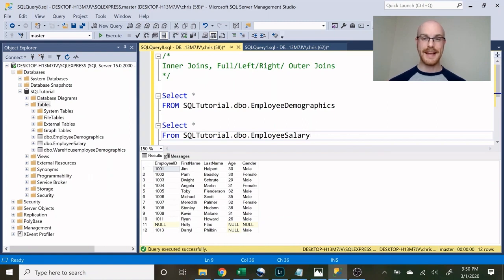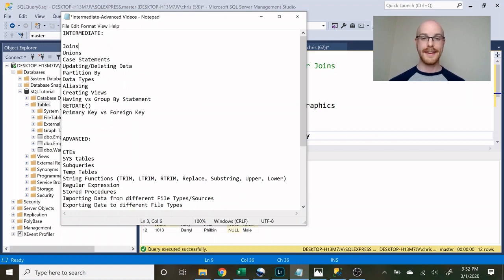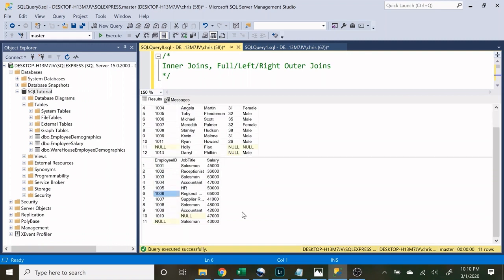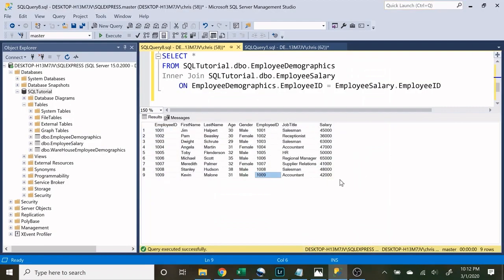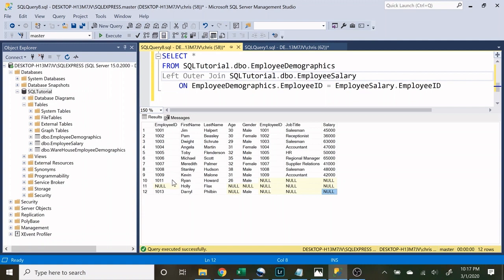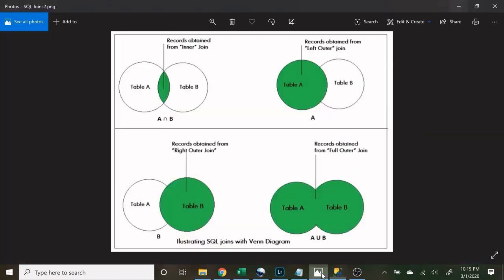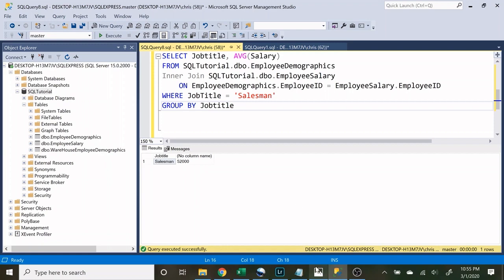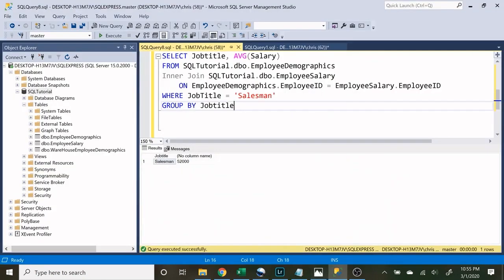Understanding Different Types of SQL Joins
, for more on SQL and to find the code used in this video!

🔸 Watch Alex the Analyst's educational video: "Intermediate SQL Tutorial Joins" on YouTube, by Alex Freiburg. Learn about SQL joins in an easy-to-understand way! Channel: Alex the Analyst

🔸 Alex explains how joins let you mix data from different tables. Types of joins covered include inner join, full outer join, left outer join, and right outer join.
🔸 Inner join: Only shows data common in both tables.
🔸 Full outer join: Displays all data from both tables, match or not.
🔸 Left outer join: Shows all from the left table plus matching data from the right.
🔸 Right outer join: Just like left join, but focuses on the right table.
🔸 The video helps you learn how to choose columns from joined tables and the importance of specifying columns when they have the same name in different tables.
🔸 Real-life examples are given, like finding the top-earning employee or the average salary for a job title.
🔸 Ends with a preview of the next tutorial on 'unions'.

Props to Alex Freiburg for this insightful and useful video!